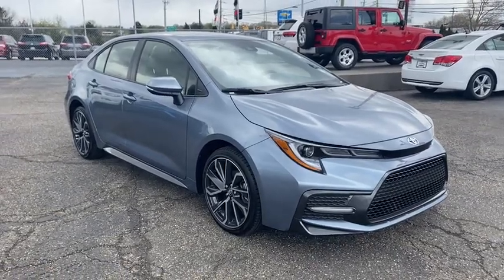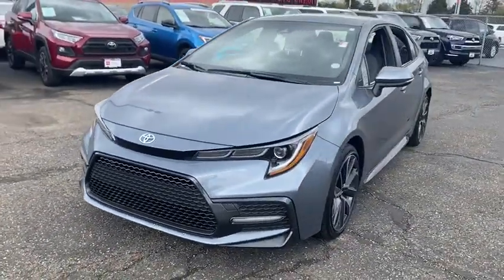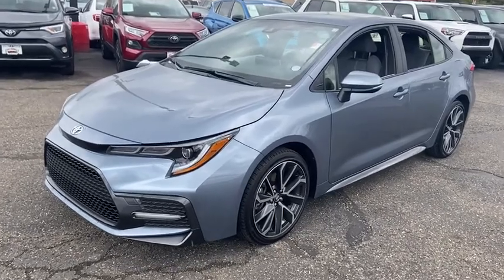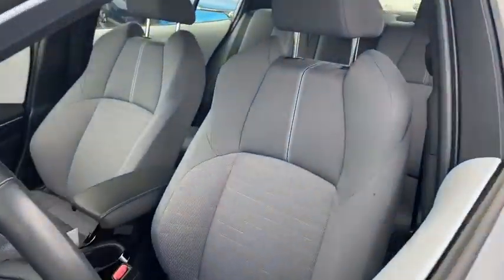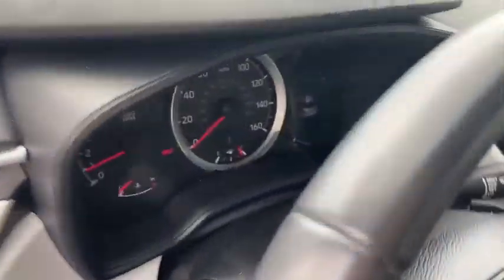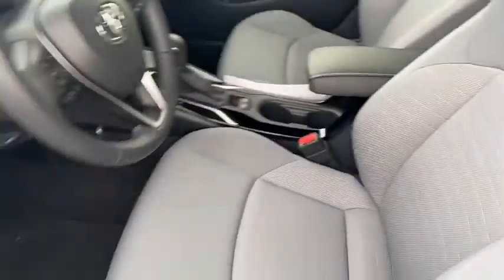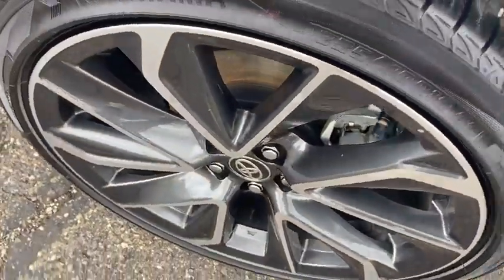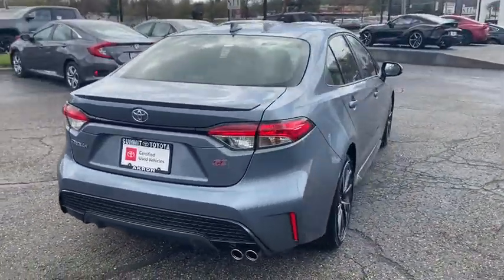2020 Toyota Corolla Akron, Wadsworth, Canton, Barberton, Copley, OH T29660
Celestite Used 2020 Toyota Corolla available in Akron, Ohio at Summit Toyota. Servicing the Wadsworth, Canton, Barberton, Copley, OH area.

Summit Toyota
1535 Vernon Odom Blvd

YES WE ARE OPEN AND WE DELIVER FOR FREE TO ALL OHIO RESIDENTS., NAVIGATION, CLEAN HISTORY, ONE OWNER, AMAZING VALUE, TOYOTA CERTIFIED, BACK-UP CAMERA, SUMMIT LIFETIME GUARANTEE...UNLIMITED TIME...UNLIMITED MILES...NATIONWIDE COVERAGE..., Corolla SE, 4D Sedan, 2.0L I4 DOHC 16V, CVT, FWD. CARFAX One-Owner.brbrYES WE ARE OPEN AND YES WE WILL DELIVER TO YOU AT NO COST (OHIO RESIDENTS) It's no secret... you're looking for a car that ranks best in price and mileage. Luckily for you, we use Live Market Pricing. Live Market Pricing eliminates the guesswork and hours of research because we price our cars haggle-free and well below market value.